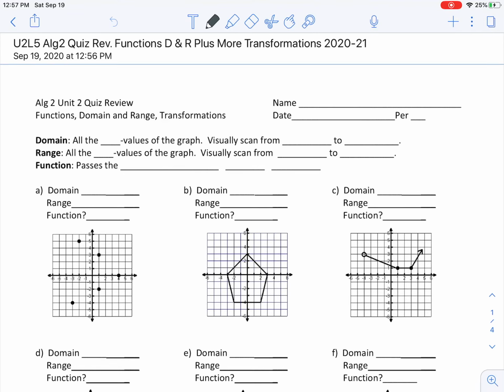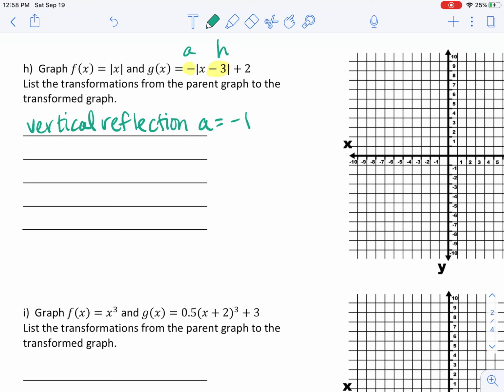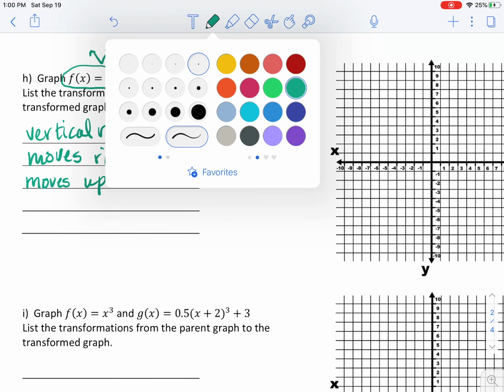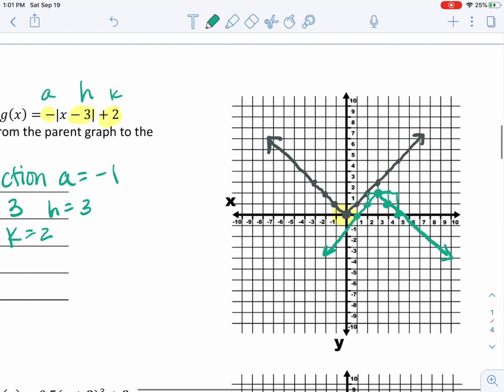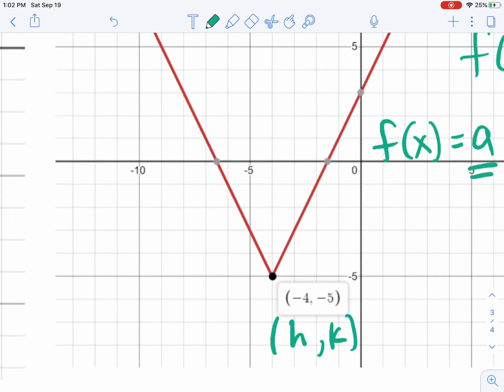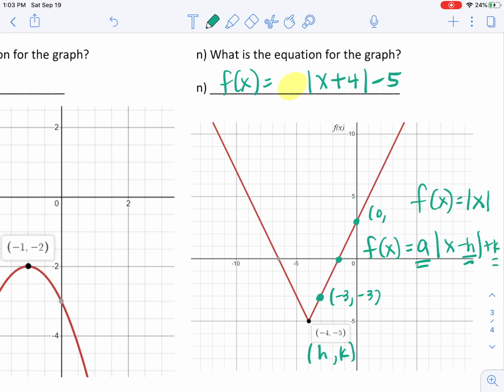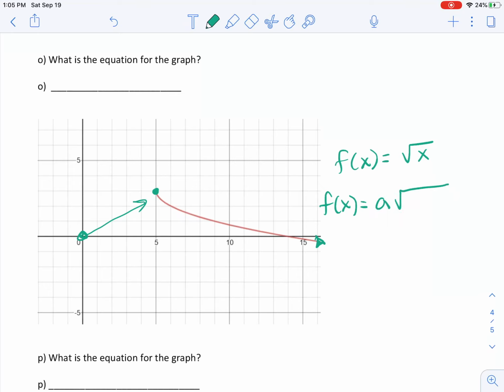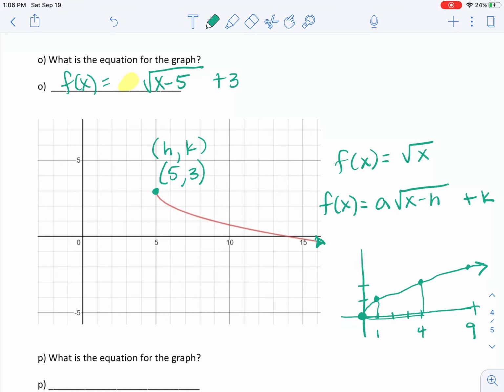Quiz Review help for Unit 2 Functions and Transformations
In this video three quiz review problems are worked out, step by step, to help students graph and write equations for transformed functions.